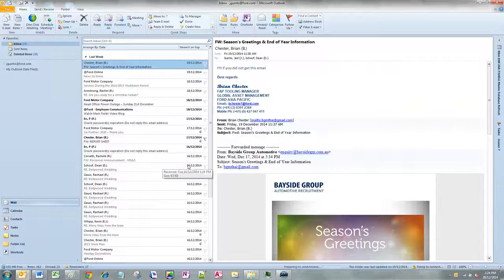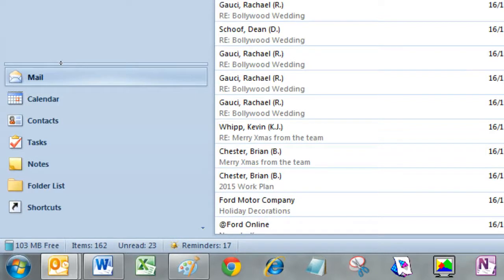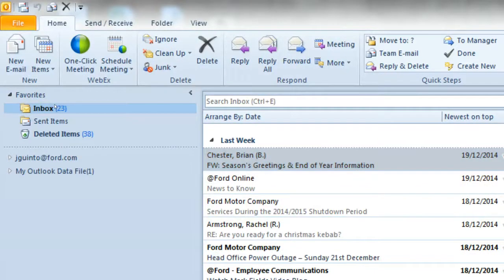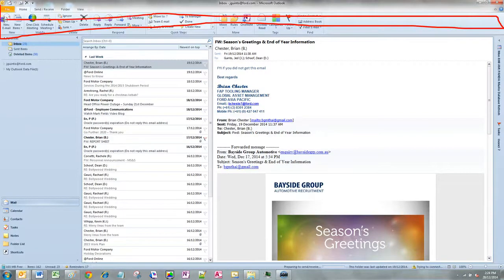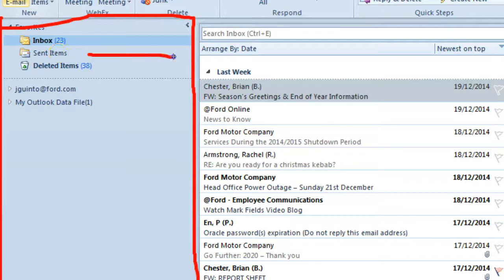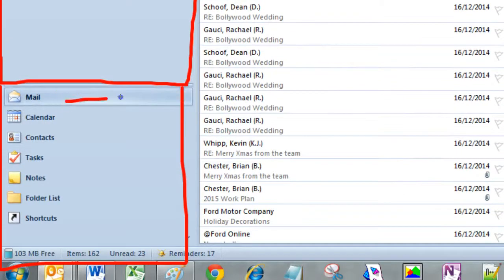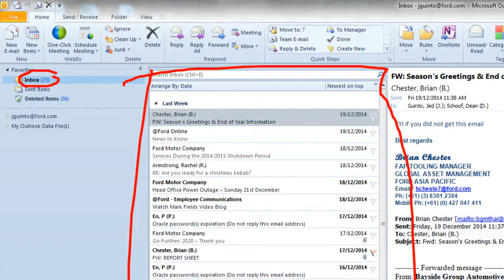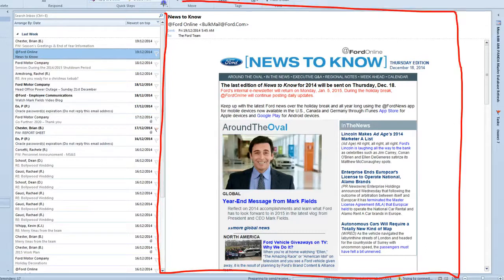Microsoft Outlook: Basic Layout and Interface (Part 02)